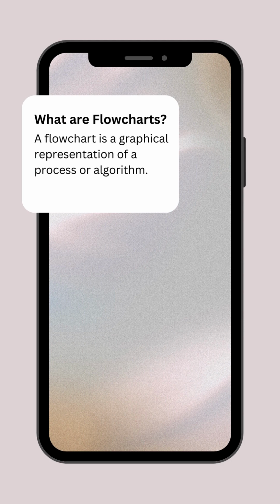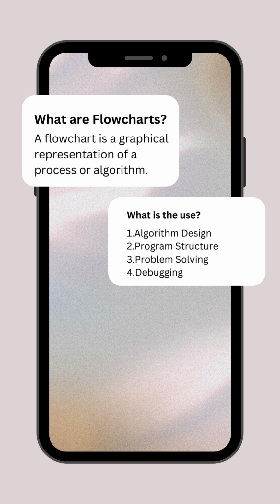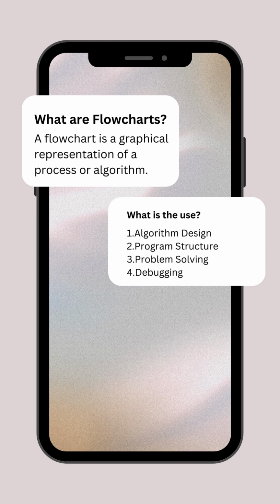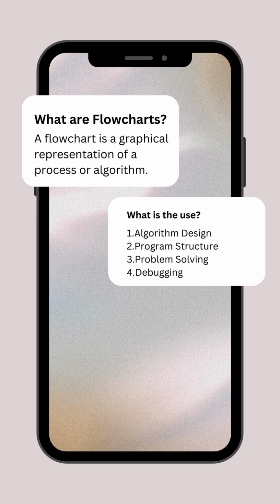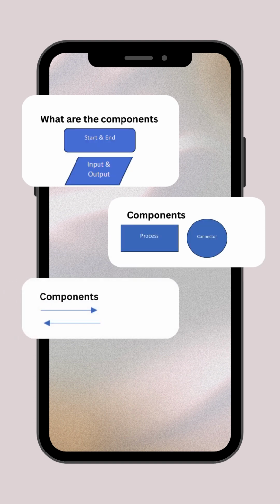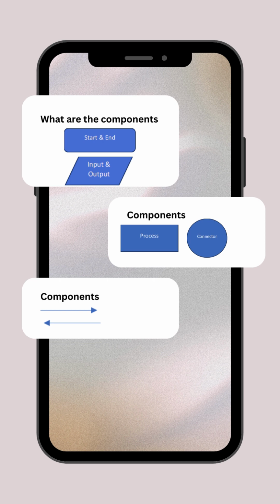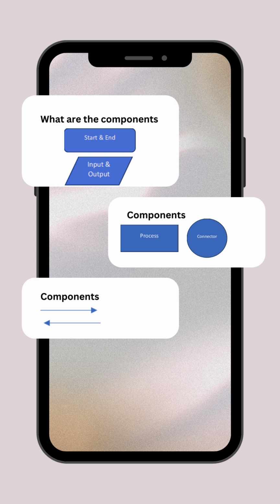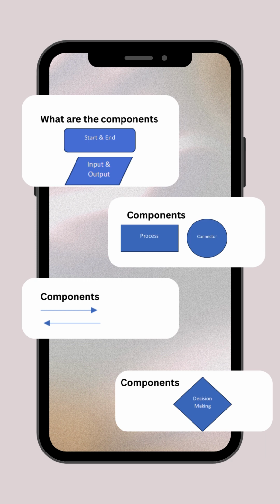Introduction to Flowcharts. Basics of C++ Programming